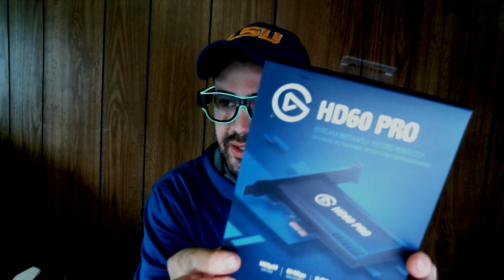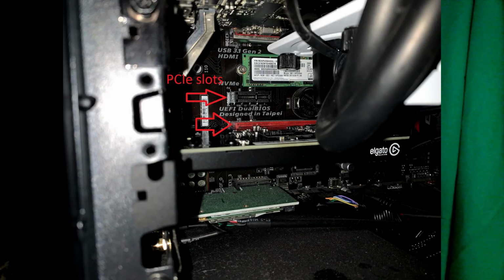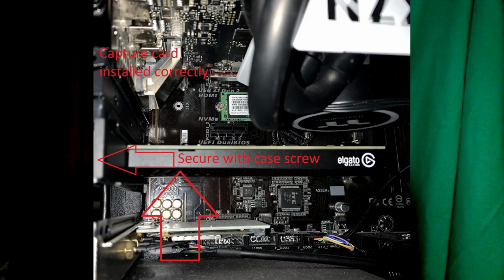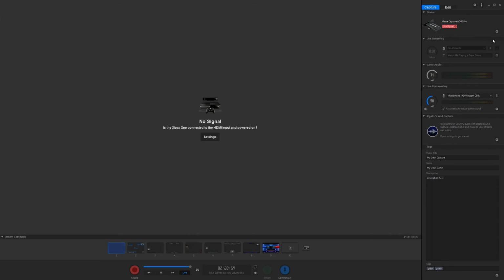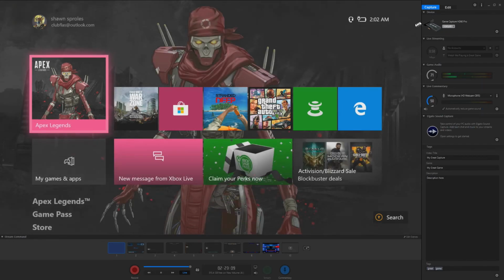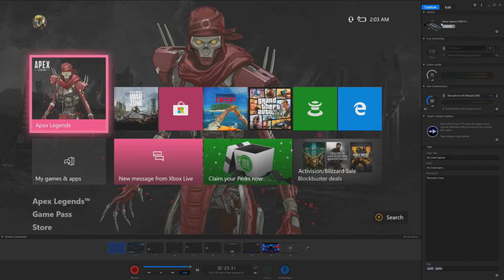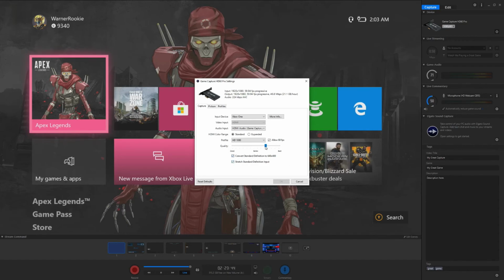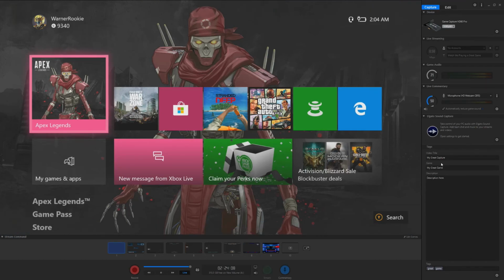Is the elgato HD60 PRO worth the money???????????????? Find out by watching this review!!!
The HD60 PRO is currently 180$ USD and that is a lot for a new streamer to invest in order to take a chance on getting good gameplay. In this video I show gameplay with the the elgato HD60 capture card and show all the feature the capture card offers!
Know before you buy!

Welcome to WarnerRookieGaming! I just like to have fun and show some game play!